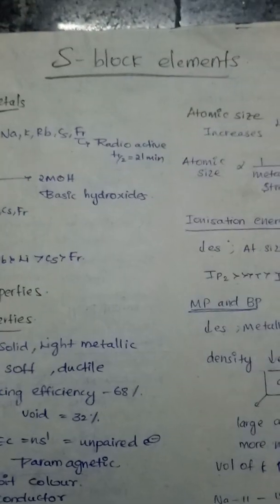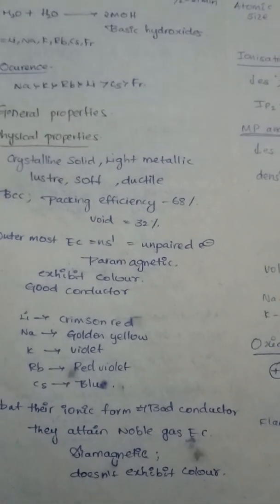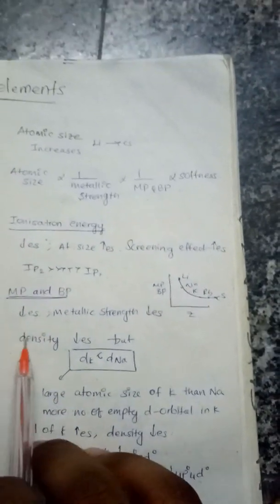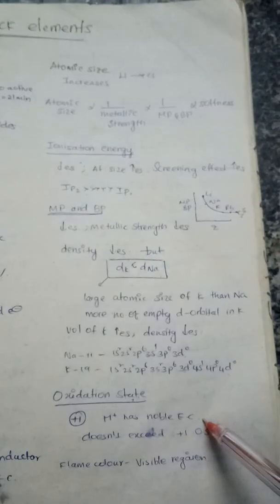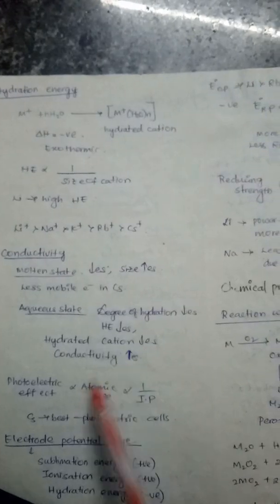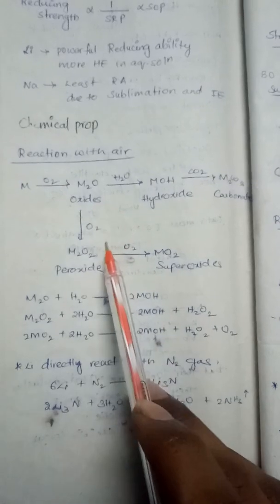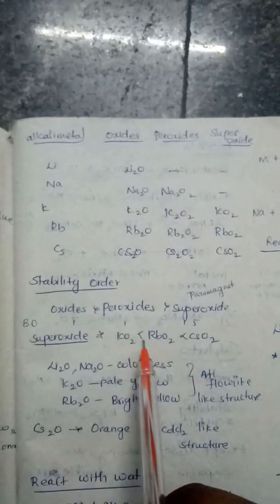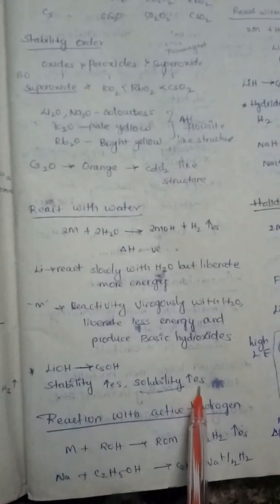S block elements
About physical properties and chemical properties